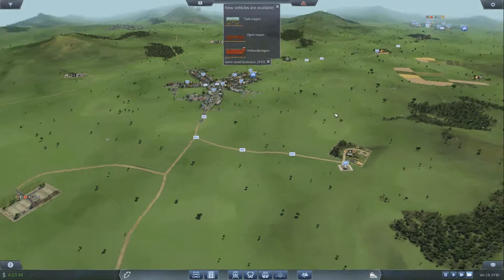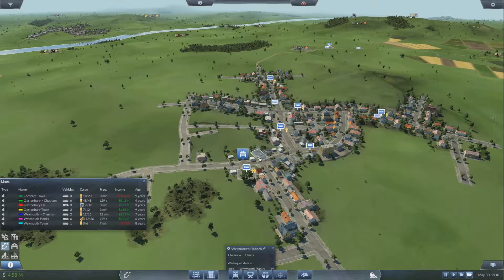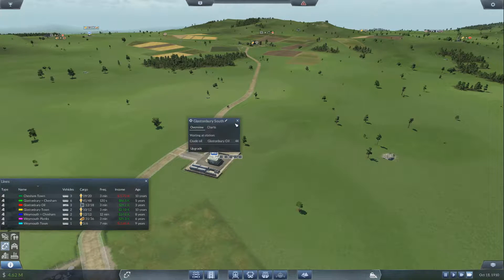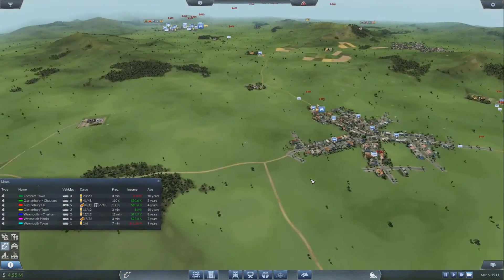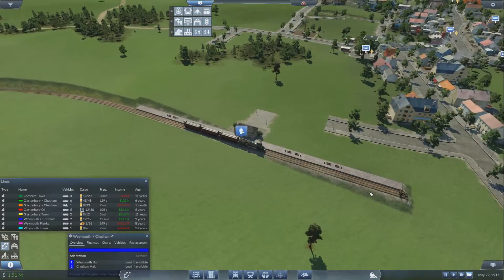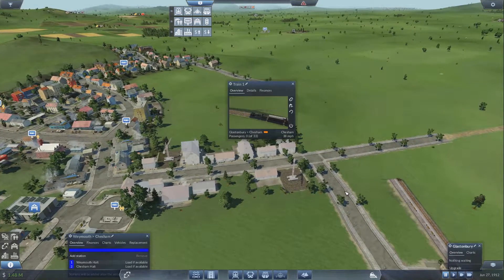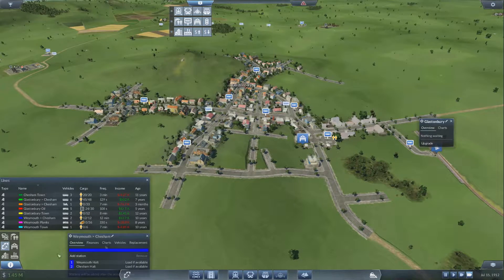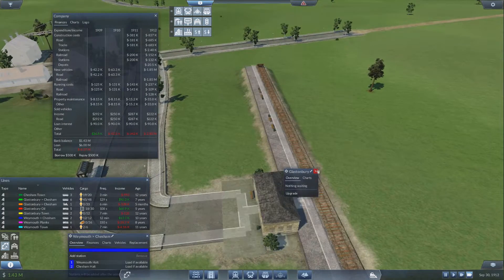Goods Production! - Episode 3 - Transport Fever